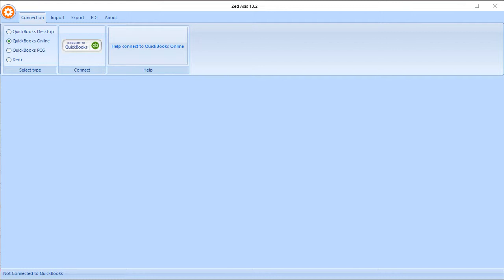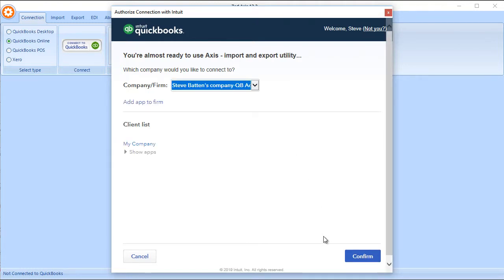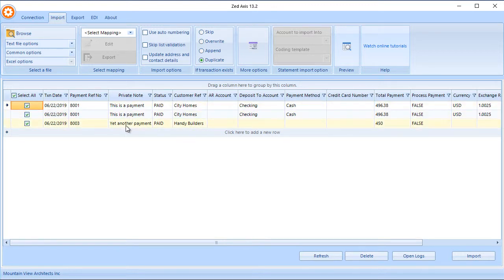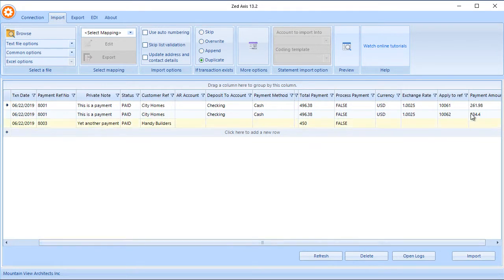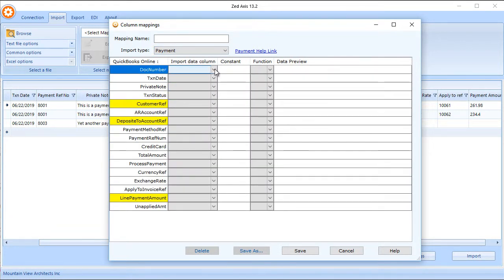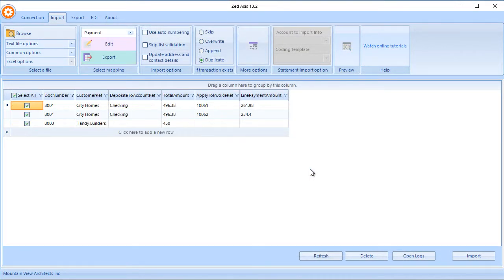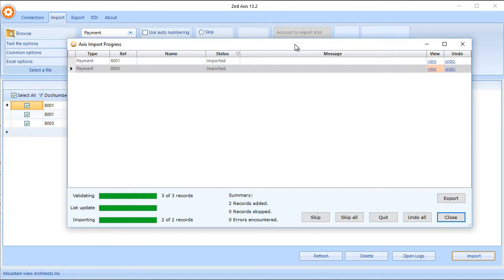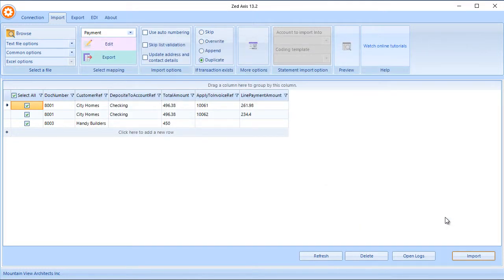Import receive payments into QuickBooks Online using Zed Axis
Watch this demo to see how using the Zed Axis import utility you can import Customer Payments from text or Excel files directly into QuickBooks Online.